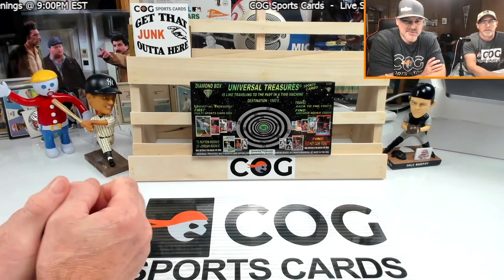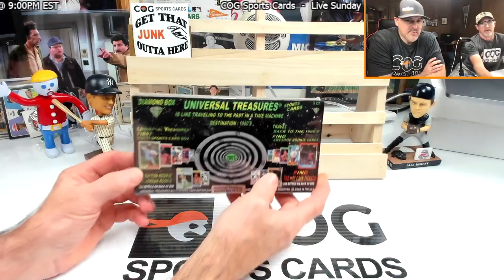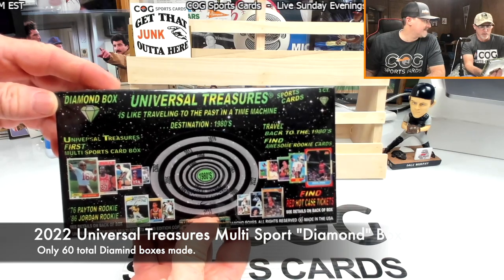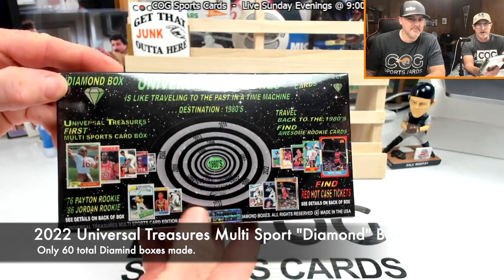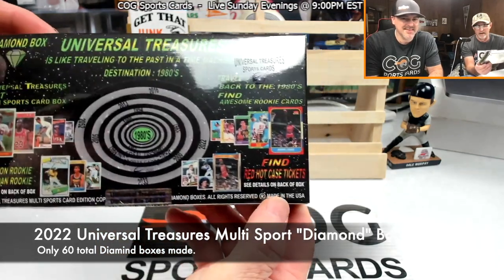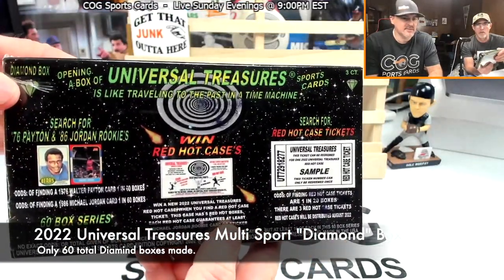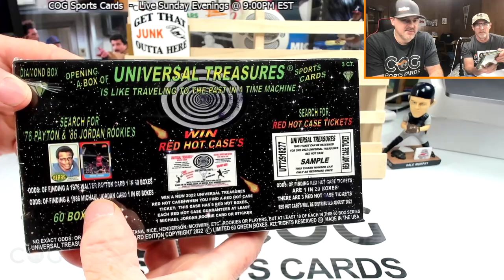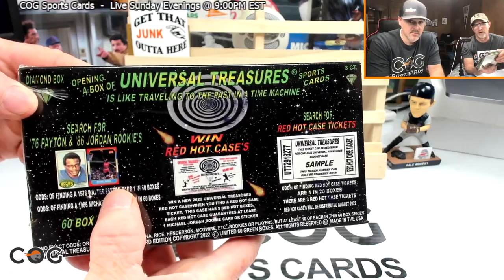2022 Universal Treasures Diamond Box Break - Michael Jordan and Walter Payton Rookie Chase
The Diamond Box edition with a 1:60 chance of a Jordan and Payton rookie or a Hot Case voucher. Pretty cool.